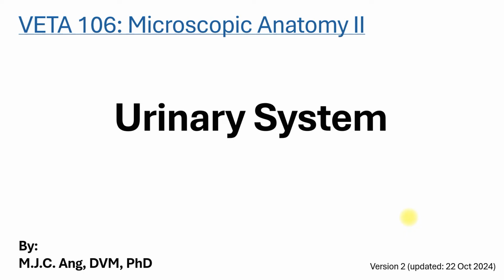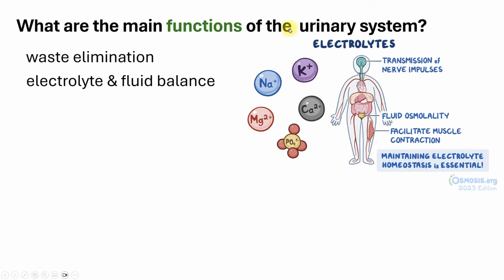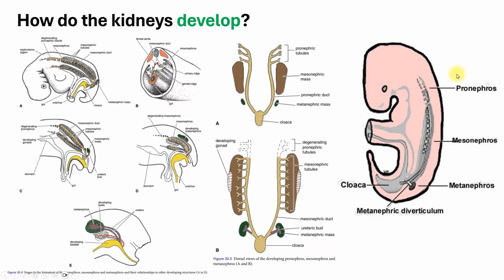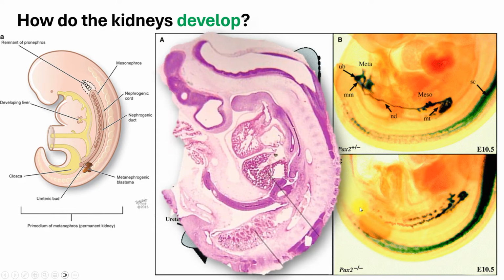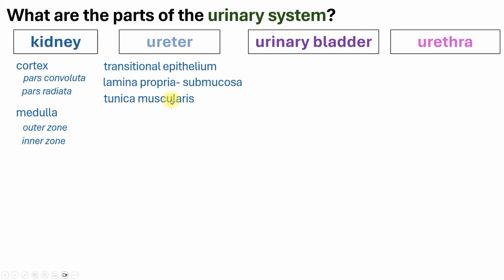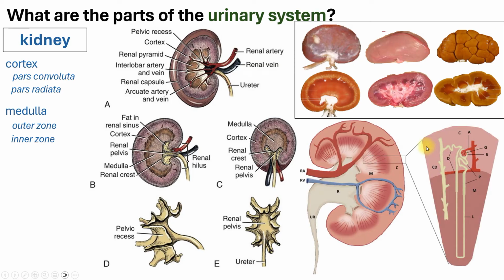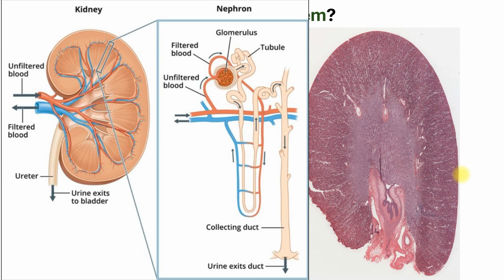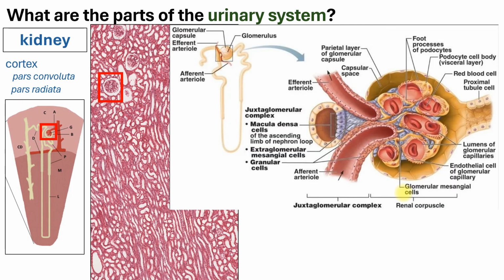VETA 106 Topic 11 Urinary System Part 1